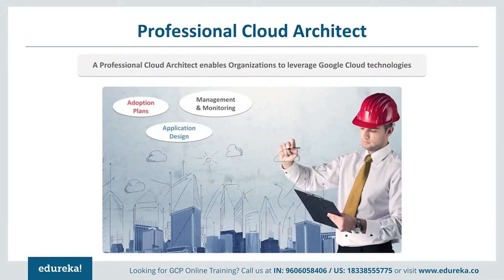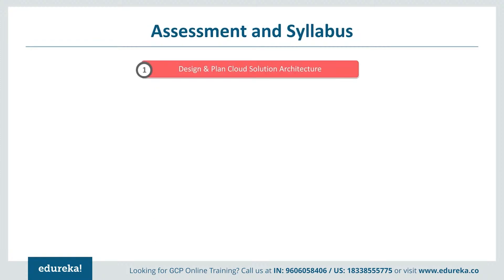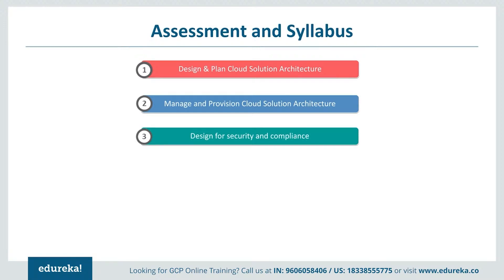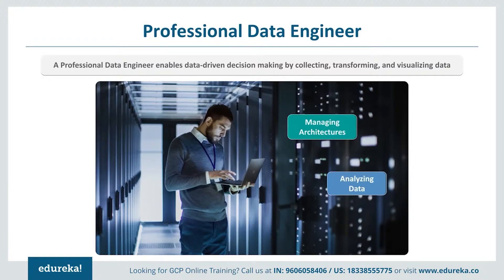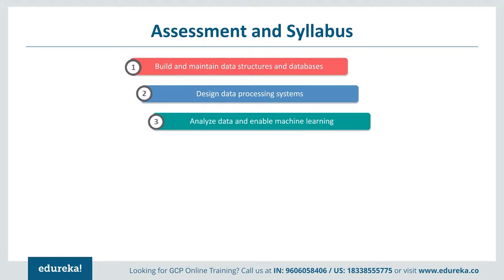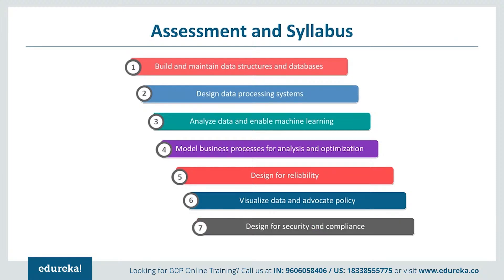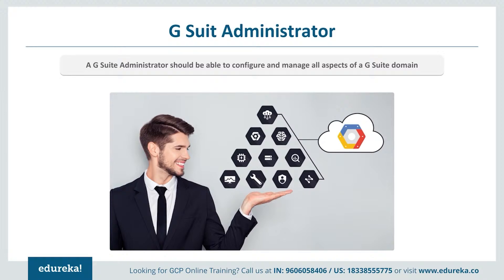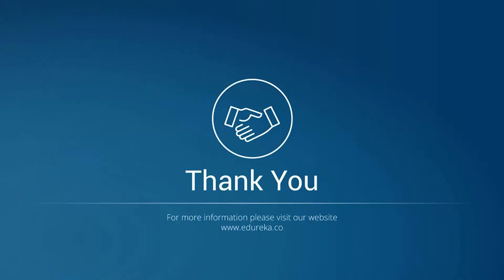Google Cloud Certification | Google Cloud Certification path | GCP | Edureka Rewind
This "𝐆𝐨𝐨𝐠𝐥𝐞 𝐂𝐥𝐨𝐮𝐝 𝐂𝐞𝐫𝐭𝐢𝐟𝐢𝐜𝐚𝐭𝐢𝐨𝐧" video by Edureka will give you an idea about the types of google certification available and also tell you how you can prepare for the Certification. Following is the outline of this Google Cloud Certification video: